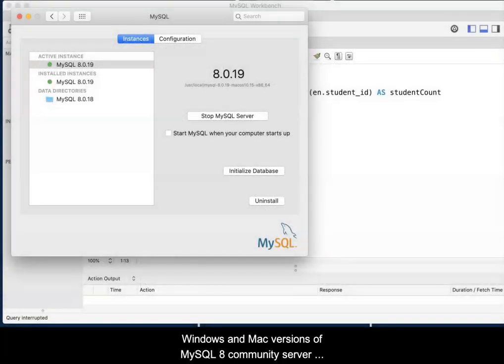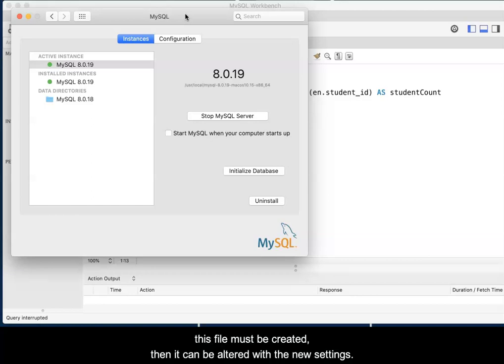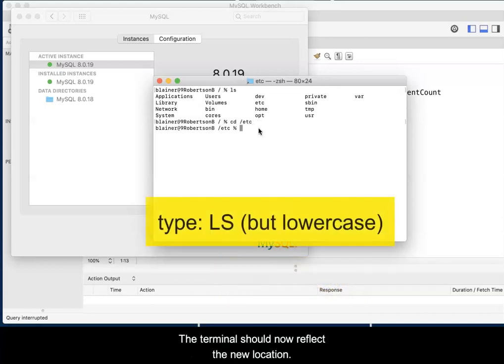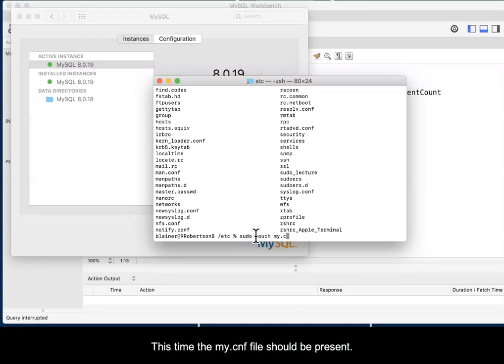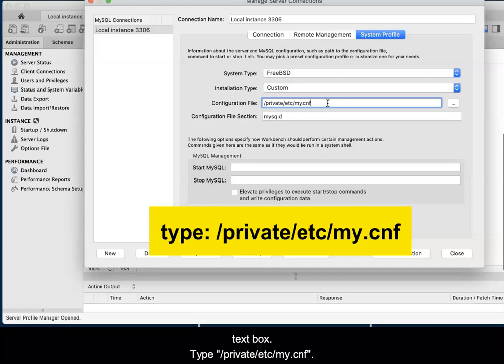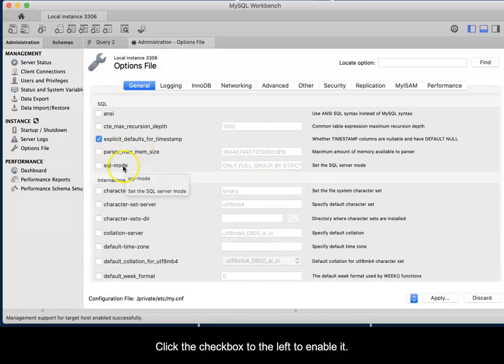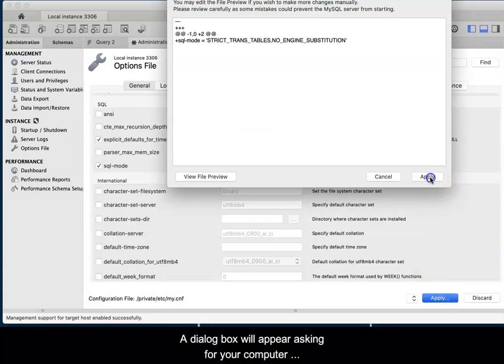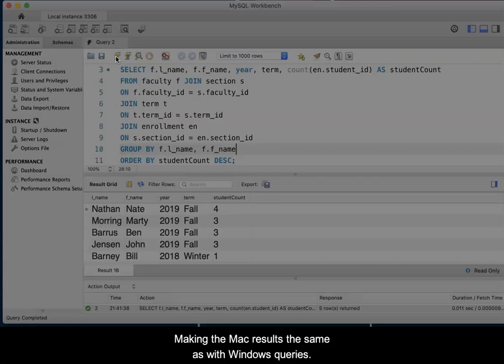Change SQL Mode in MySQL 8 for Mac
The SQL mode settings between Windows and Mac community edition 8 are different. This can cause differing results when the same query is run in the two environments. This video shows how to set the Mac settings to mirror the default of Windows. A different video shows how to change the Windows settings to mirror the Mac default.

The setting string from the Windows configuration to input to the Mac config file is: ’STRICT_TRANS_TABLES,NO_ENGINE_SUBSTITUTION’

Very important that it begins and ends with single quotes and the phrases are separated by a comma.

The video showing how the change the Windows settings to be the same as the Mac default can be seen